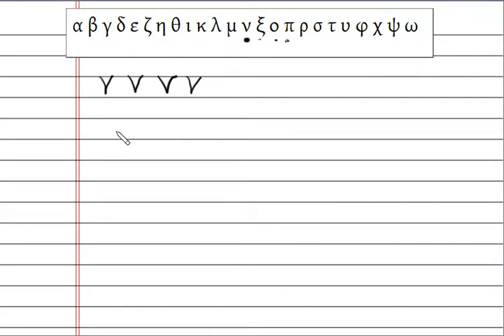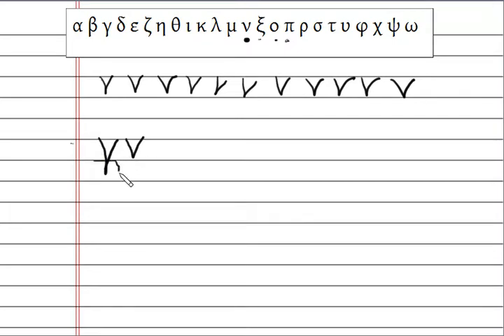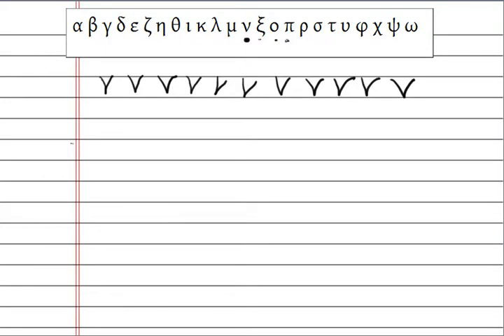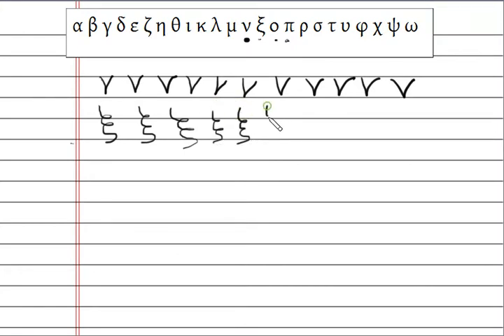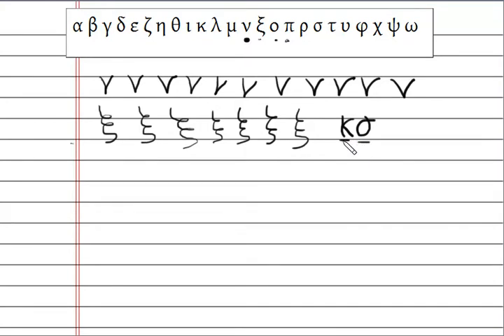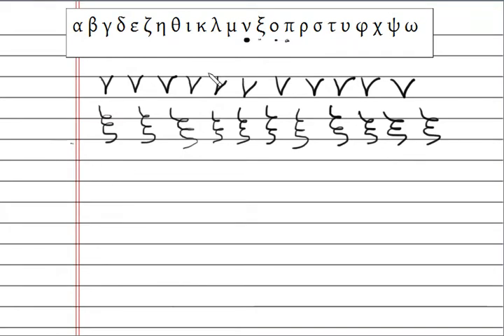Greek Letters 5